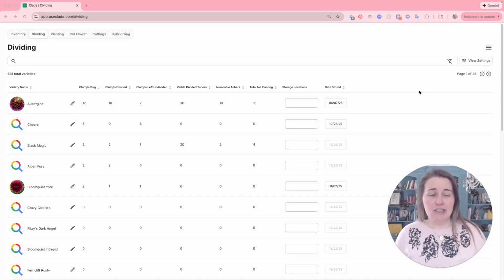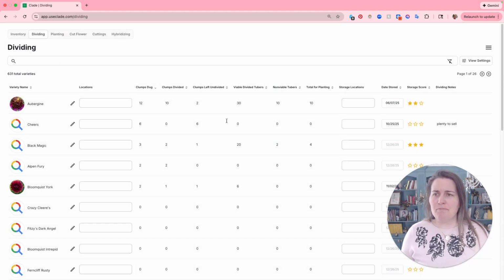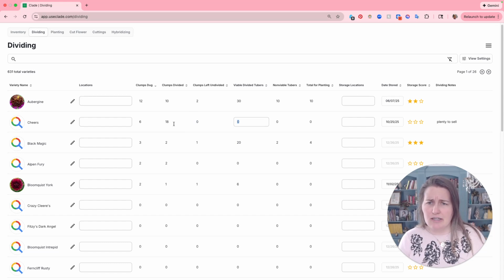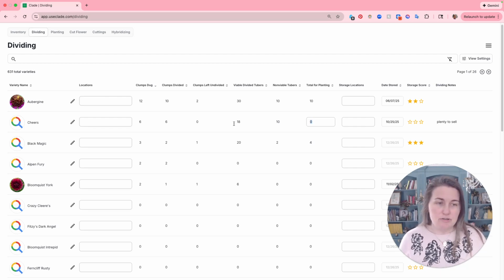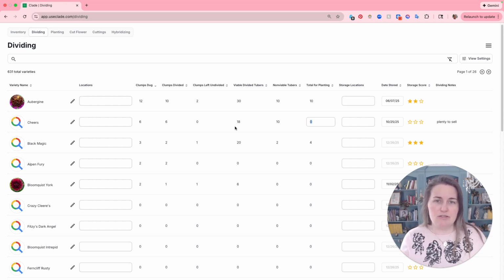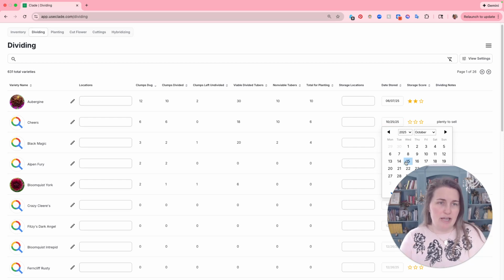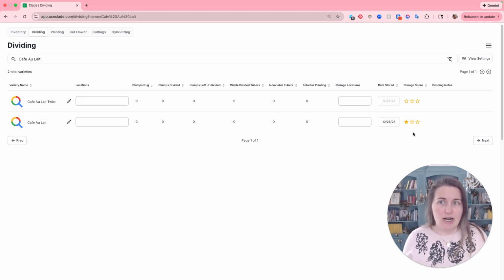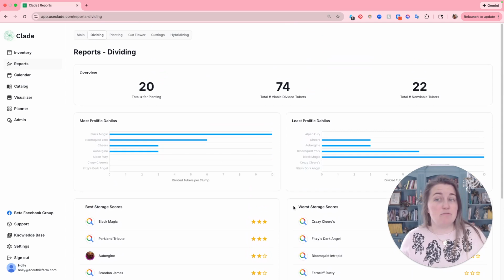Mastering Dahlia Dividing Tips and Tools for Success 🌼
Document your dividing and digging activities in Clade